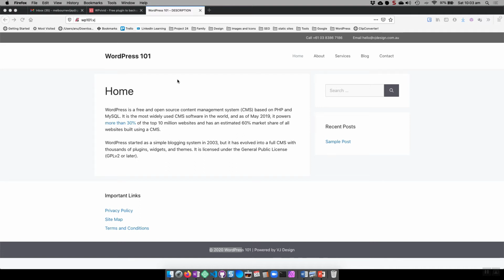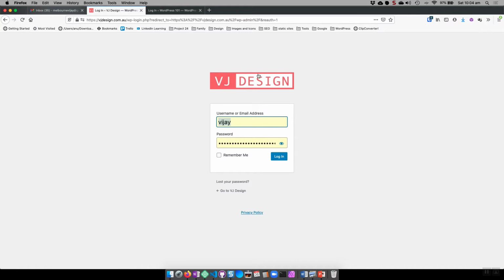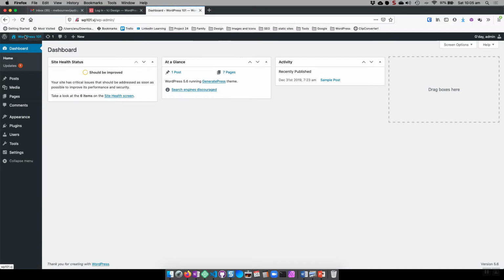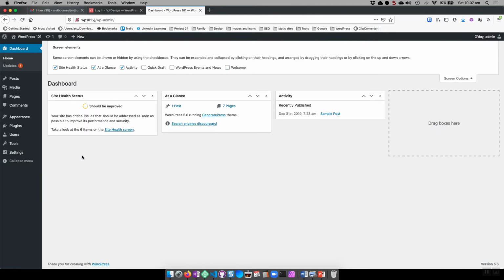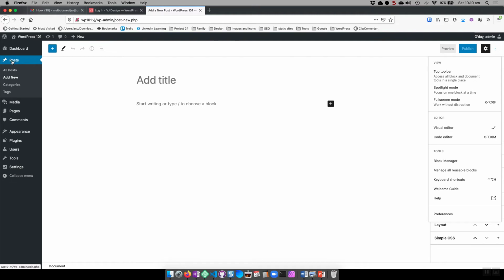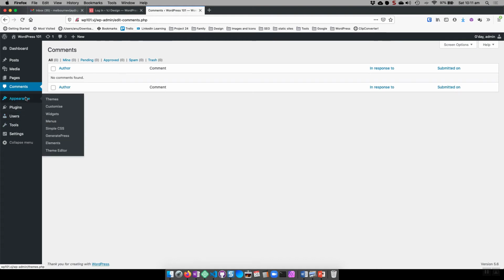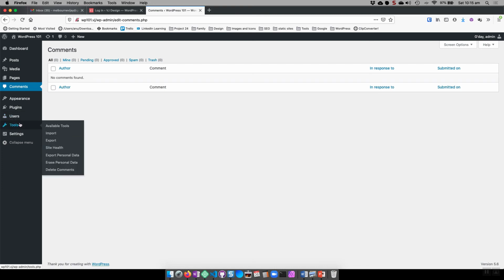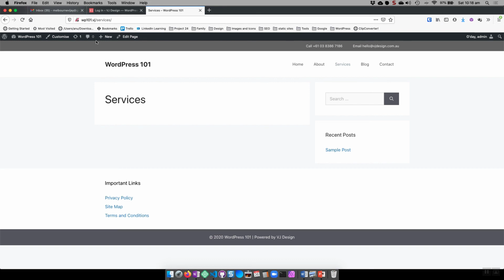WP101 06 02 WordPress Back End - Login, the dashboard and toolbar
In this video you will learn about the WordPress Backend:
0:00 Logging into WordPress
2:25 The WordPress Dashboard
5:00 WordPress Admin Menu - Show/Hide Menu (Full Screen Mode Editing)
6:00 WordPress Admin Menu - Posts, Categories and Tags
6:43 WordPress Admin Menu - Media
6:55 WordPress Admin Menu - Pages

7:10 WordPress Admin Menu - Comments
7:45 WordPress Admin Menu - Control the appearance of your site - Manage Themes, Widgets, Menus
9:30 WordPress Admin Menu - Plugins - Extend the WordPress functionality e.g. contact forms, eCommerce
10:40 WordPress Admin Menu - Manage Users
11:15 WordPress Admin Menu - Tools for developers to migrate sites, backup etc
11:45 WordPress Admin Menu - Settings
12:45 WordPress Admin Menu - Collapse Menu - Show/Hide Admin Menu
13:15 WordPress Admin Menu - My WordPress Version
13:30 WordPress Tool Bar

This post is part of WordPress 101 Series. These tutorials are meant to be a starter help for anyone who never used WordPress before.